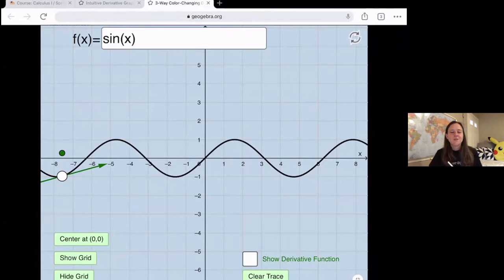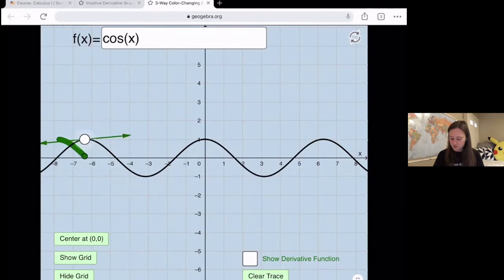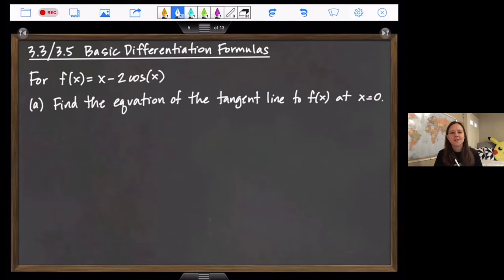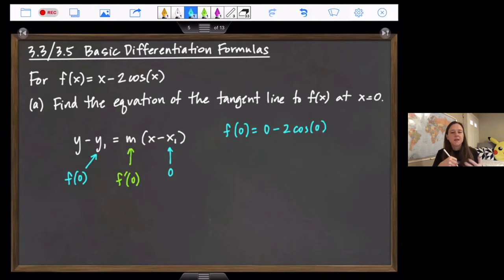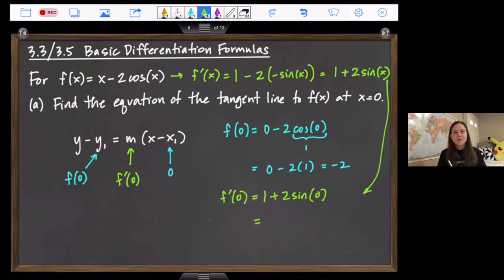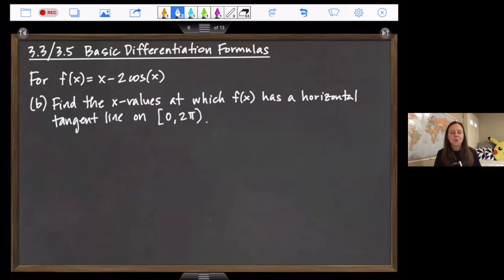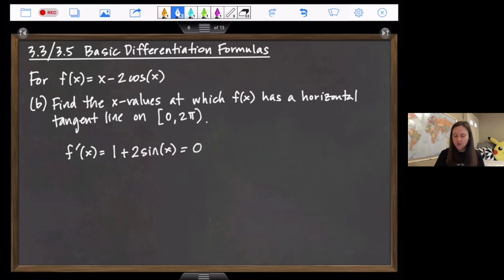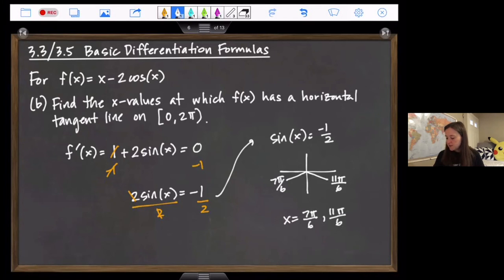MAT 1500 3.3/3.5 Basic Differentiation Formulas Video 2